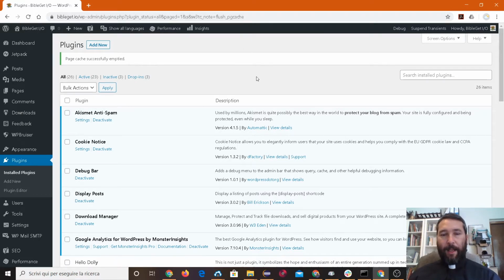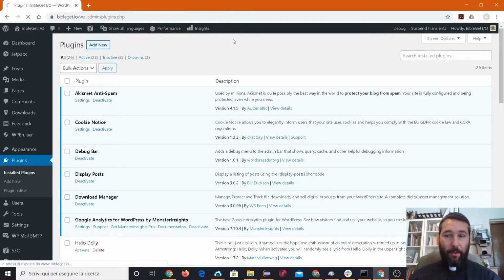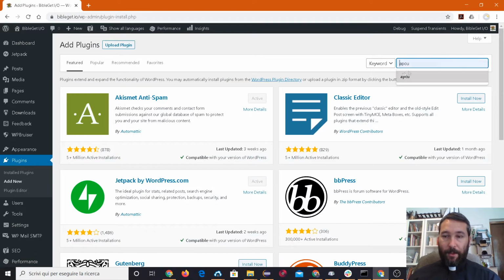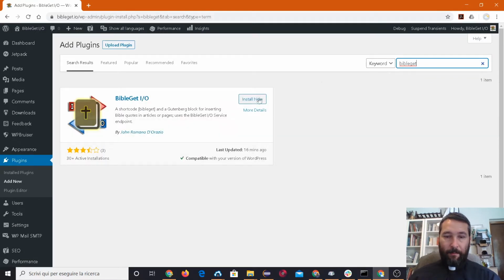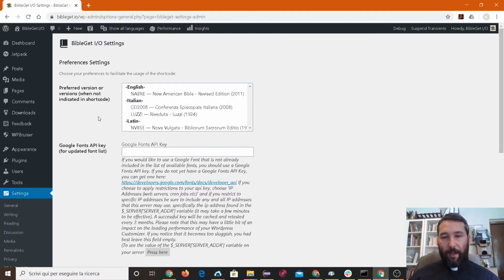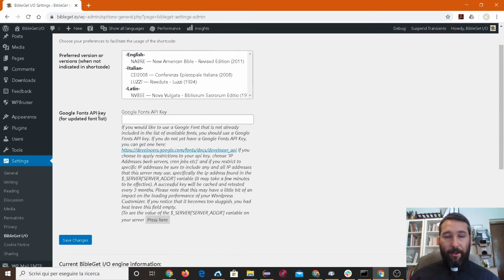BibleGet WordPress installation and removal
How to install or remove the BibleGet plugin from your WordPress website.